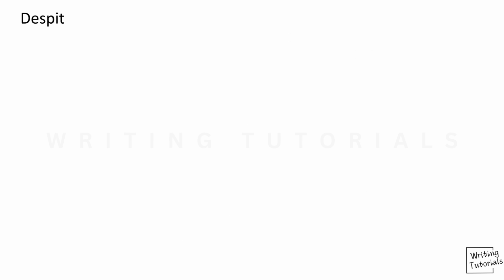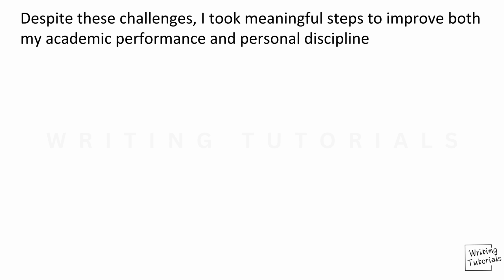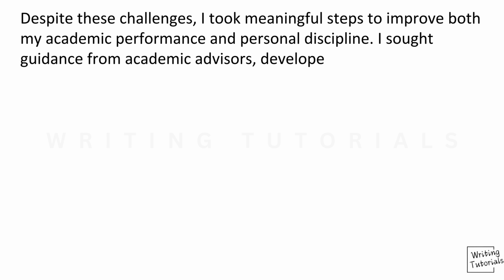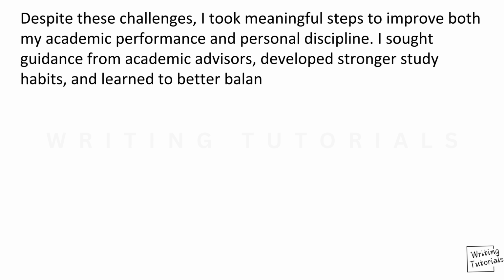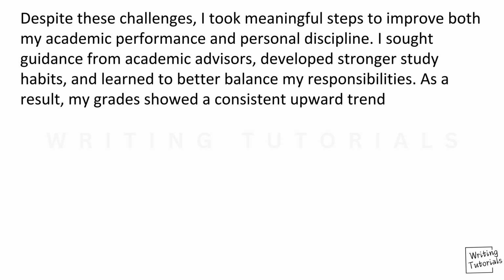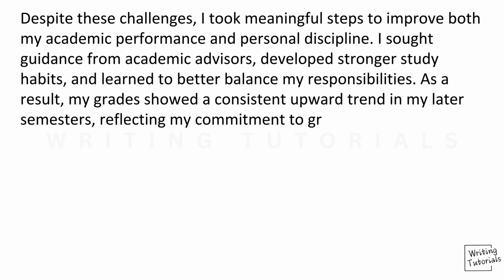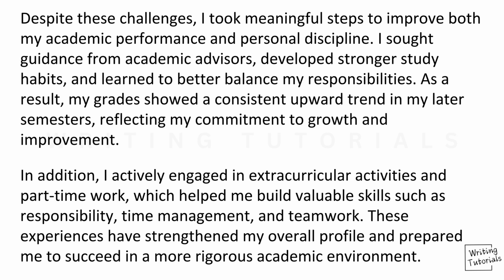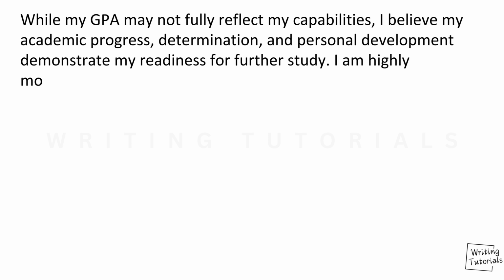How To Write Letter Explaining Low GPA LoE with Sample and Explanation | Writing Tutorials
In this video, you’ll learn how to write a Letter Explaining Low GPA (LoE) in a clear, honest, and professional format. This type of letter is often required for university applications, scholarship programs, graduate school admissions, or academic appeals when you need to explain lower-than-expected academic performance.

We guide you step by step through each part of the letter so you understand exactly what to include — from explaining the reason behind your low GPA to highlighting any challenges you faced, improvements you’ve made, and your commitment to academic success. You will also see a complete sample low GPA explanation letter with realistic details, making it easy to customize your own for real academic applications.

By the end of this video, you’ll know how to write a sincere and well-structured explanation letter that presents your situation clearly while emphasizing your potential and determination.

📑 What You’ll Learn:

Meaning and purpose of a low GPA explanation letter
Proper format and formal structure
Step-by-step explanation of each paragraph
Complete sample low GPA LoE
Tips for explaining academic challenges honestly and positively

💬 FAQs:

What is a Letter Explaining Low GPA (LoE)?
It is a formal letter written to explain the reasons behind a low GPA in academic records.

When should I write this letter?
When applying for universities, scholarships, or programs that require clarification of academic performance.

Include the reason for the low GPA, any challenges faced, improvements made, achievements, and your future academic goals.

Should I be honest in my explanation?
Yes. Be honest, but focus on growth, improvement, and what you have learned from the experience.

One page — clear, sincere, and professional.

Your guide for writing simple, practical, and professional letters for academic and real-life applications.